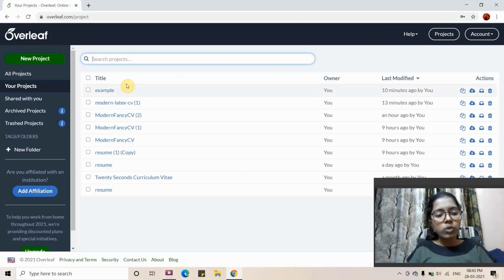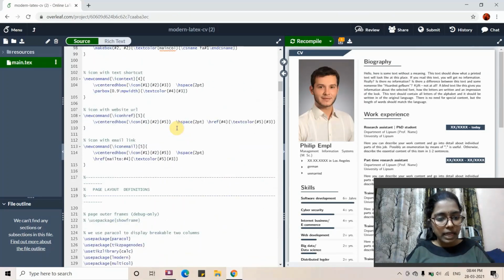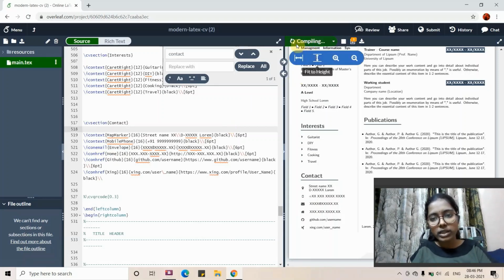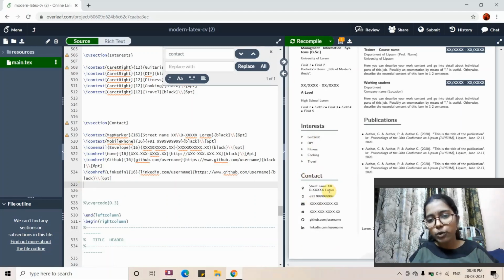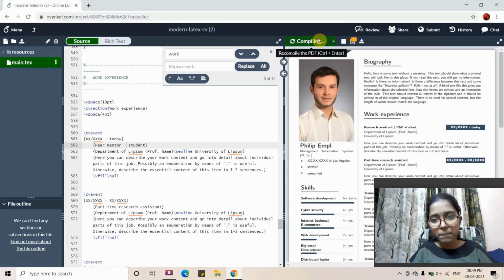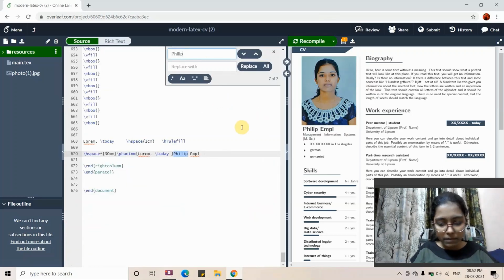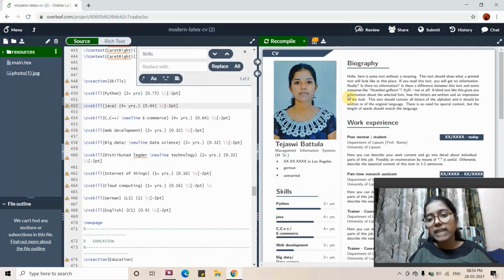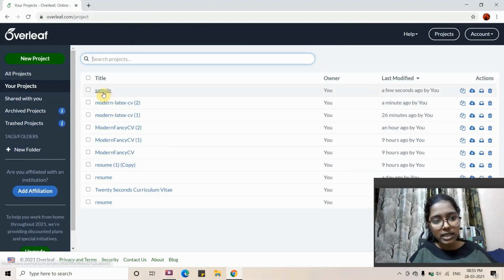Build professional resume for free step by step tutorial | overleaf | price $0 | coder king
Build your resume for free.